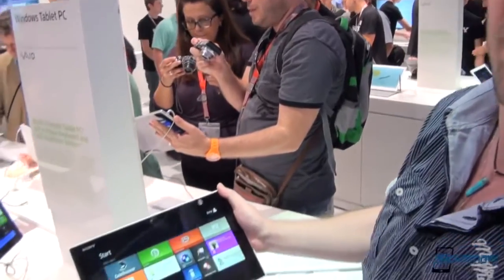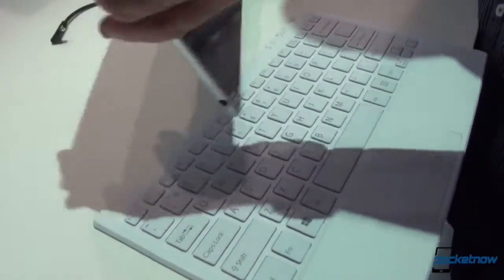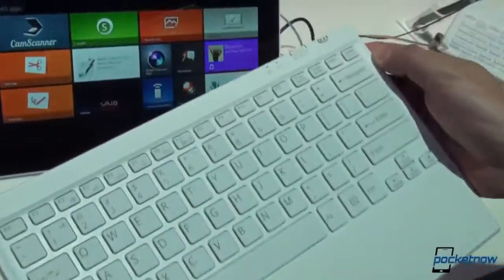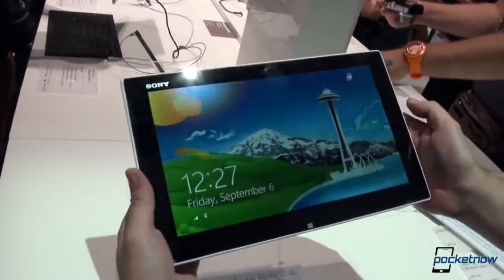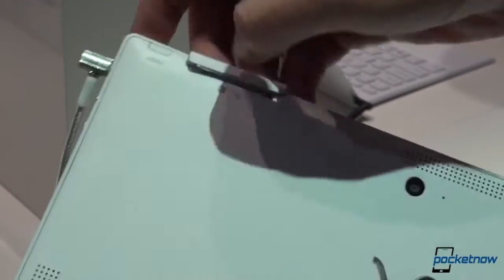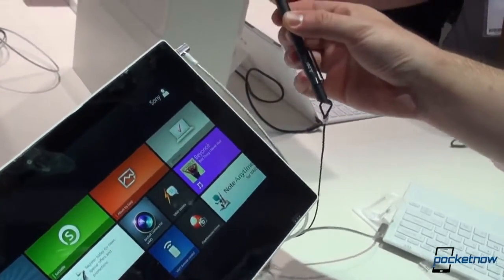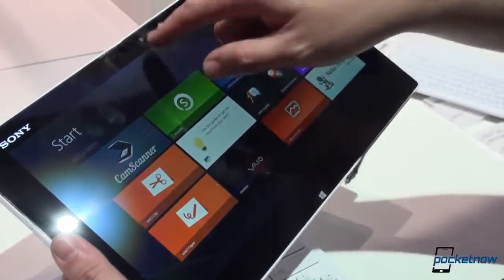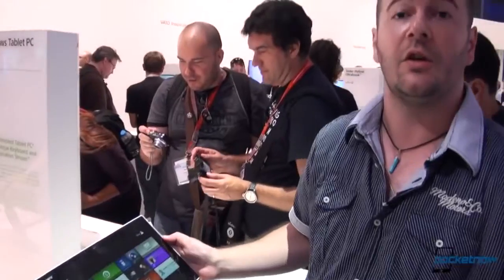Sony Vaio Tap 11 Hands On at IFA 2013